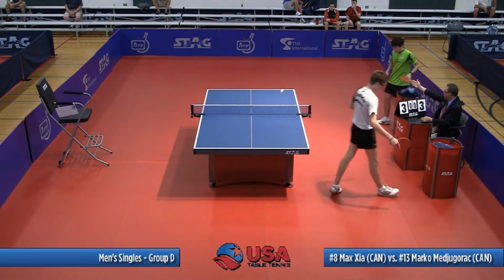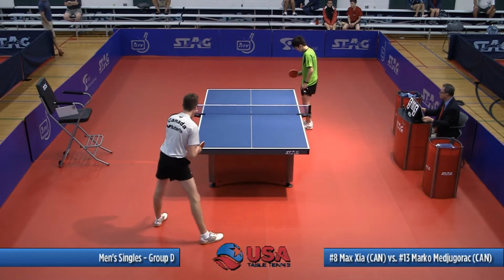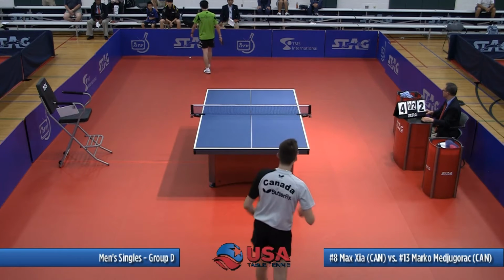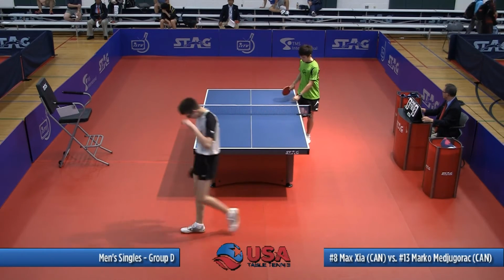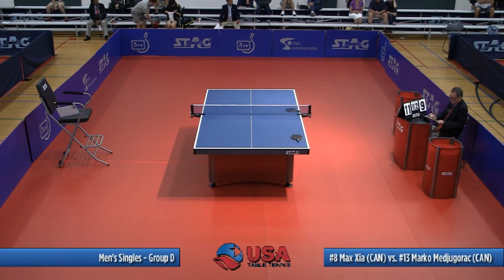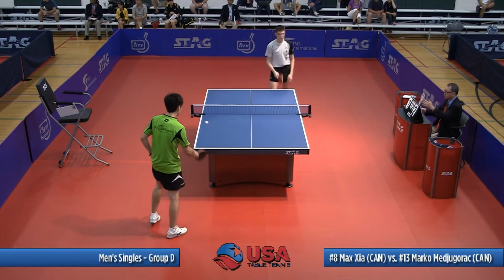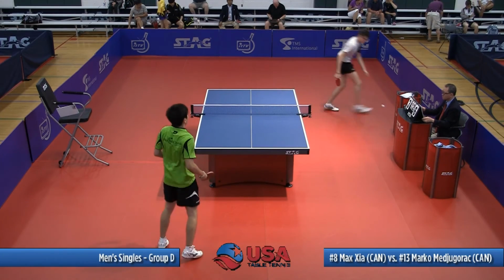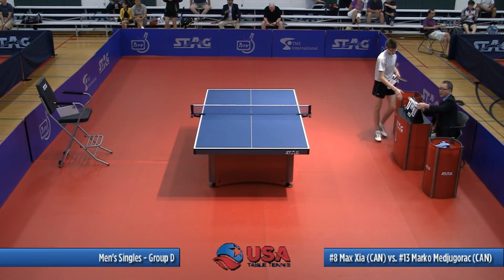Men's Singles Prelims: Max Xia vs. Marko Medjugorac - 2012 North American Championships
Men's Singles Preliminaries - Group D: Max Xia (Canada) vs. Marko Medjugorac (Canada)

2012 North American Table Tennis Championships
August 31 - September 2 in Cary, North Carolina